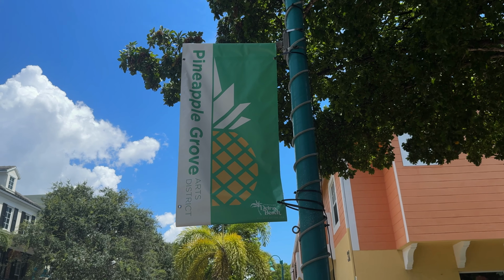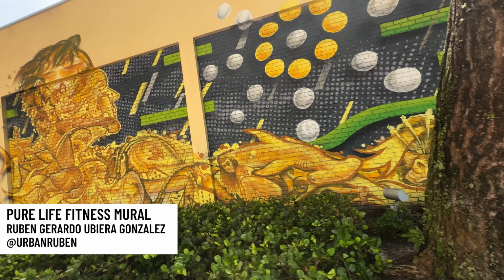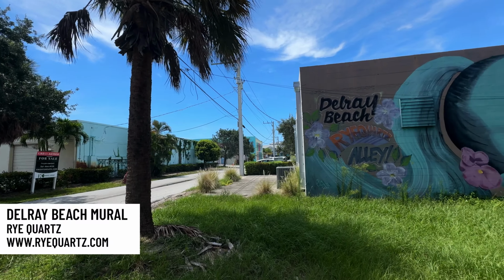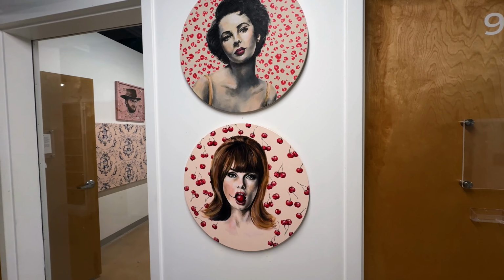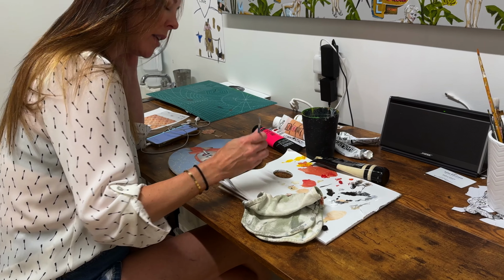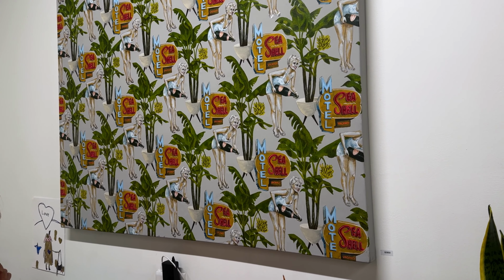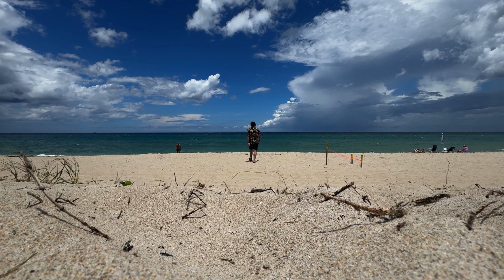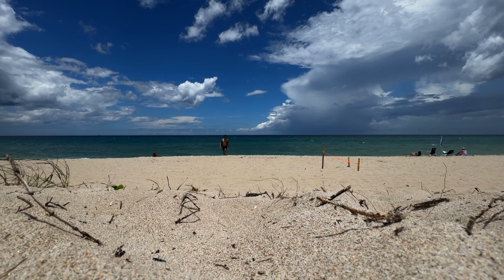How to Generate New Design Ideas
In this video, we ditch our desks and get out in the world to generate new design ideas. While visiting my grandpa in Lake Worth, FL, I got stuck coming up with ideas after starting a new project. So, I challenged myself to go find as many pieces of art as possible in ONE day to find inspiration.

I'm thrilled to finally get this video out to you. We filmed it at the end of June, but because of my accident, we had to postpone its release.

Special thanks to my grandfather for helping me film and to Kelley Ryan for allowing me to interview her in her amazing studio. Please check out her website and Instagram to see more of her beautiful work:

✨ REFERENCED IN THIS VIDEO:

Silver Ball Retro Arcade Mural
Restored by Alejandro Roman | IG: @romanthestoic

PureLife Fitness Center Mural
by Ruben Gerardo Ubiera Gonzalez | IG: URBANRUBEN

TIMESTAMPS:
0:00 - 01:00 - The Challenge
01:00 - 01:40 - Mural 1
01:40 - 02:25 - Mural 2
02:25 - 03:11 - Mural 3
03:11 - 03:36 - Delray Arts Warehouse
03:36 - 05:31 - Interview with Kelley Ryan
05:31 - 06:50 - How'd we do?
06:50 - 07:11 - Outro

📣 NOW AVAILABLE NYC Print Design Mockup Pack Volume 1

One of the best ways to highlight your work is to USE mockups. This pack makes it super easy. I created them, so you don't have to. Check it out here:

Cop Gain Portable Monitor

Huion H640P

Huion H611

Logitech Keyboard and Mouse

ABOUT ME:

Hey y'all, I'm Eric. I create in-depth design tutorials centered around entertainment, key art, and brand design. After 15 years in the 9-5 world, I recently transitioned to working for myself full-time and starting a design biz. I've worked for brands like SYFY, NBC, Lifetime, History, Discovery, and Major League Baseball.